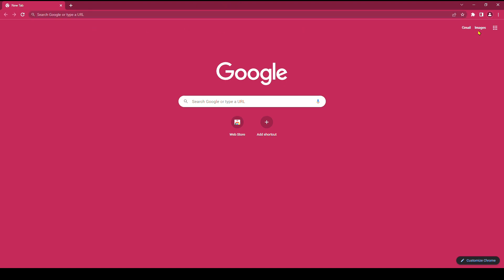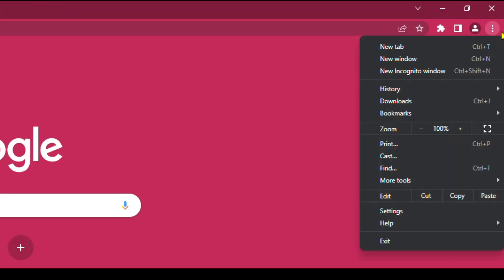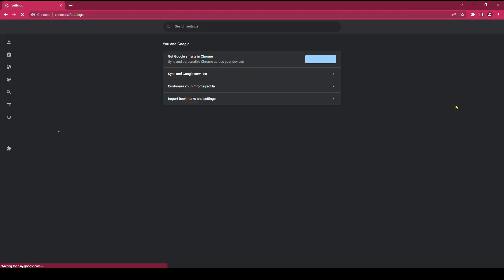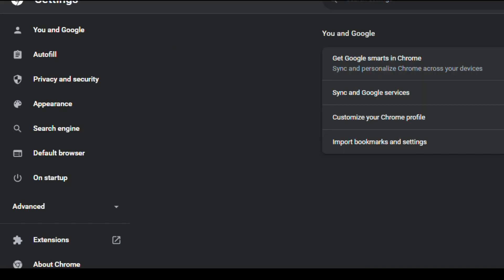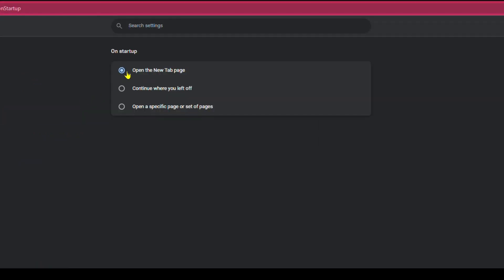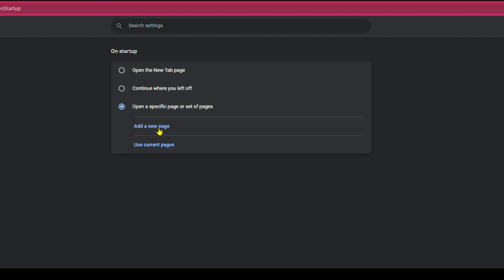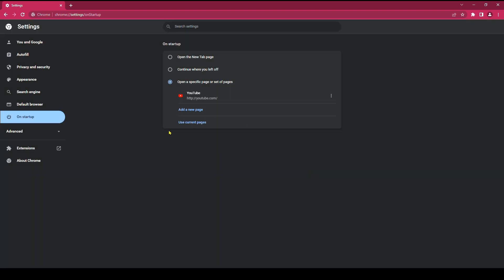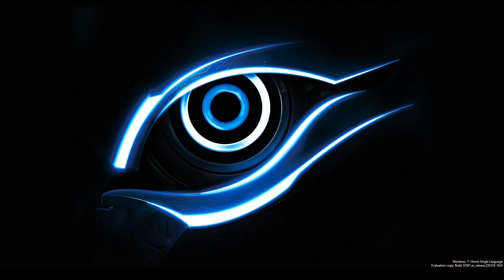How do I get Google to automatically open a website? (1min Video)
You can tell Chrome to open to any webpage.

At the top right, click More. Settings.
Under "On startup," select Open a specific page or set of pages. Click Add a new page. Enter the web address and click Add. Click Use current pages.